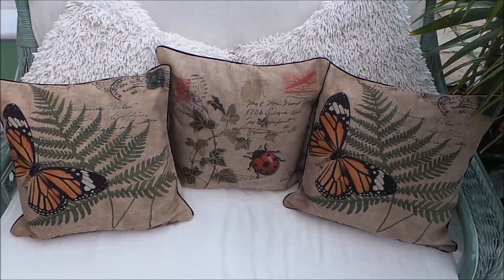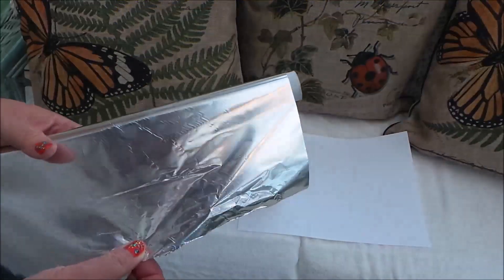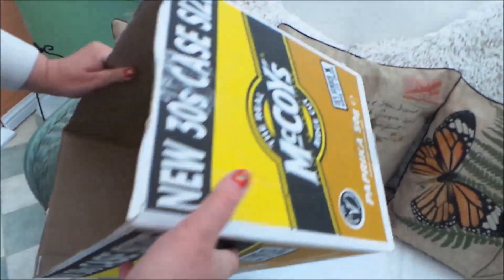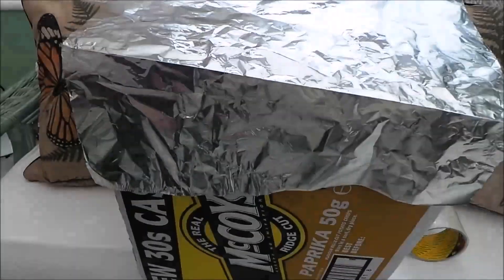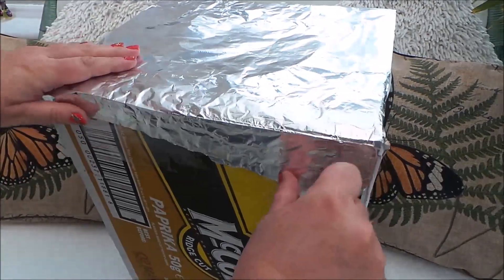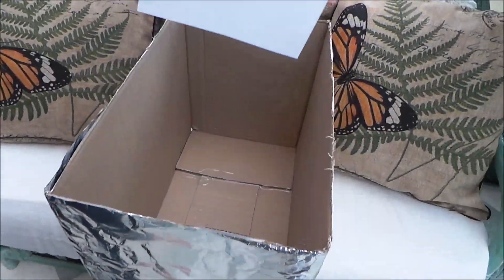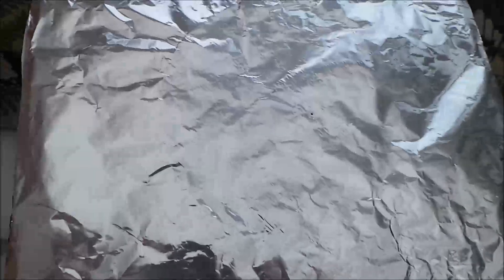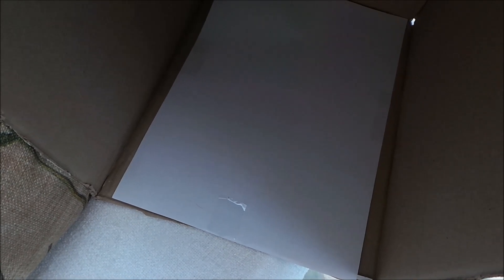AMERICAN TOTAL SOLAR ECLIPSE - Let's make a pinhole projector to view the 🇺🇸 solar eclipse viewer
AMERICAN TOTAL SOLAR ECLIPSE - Let's make a pinhole projector to view the USA total solar eclipse . How to make a pinhole projector to view the American 2017 solar eclipse safely.
This is a simple way to view without hurting your eyes if you can't get the glasses. Enjoy - Tracey

DO NOT LOOK AT THE SUN EVEN WITH SUNGLASSES

Some other popular videos that you will like below:-